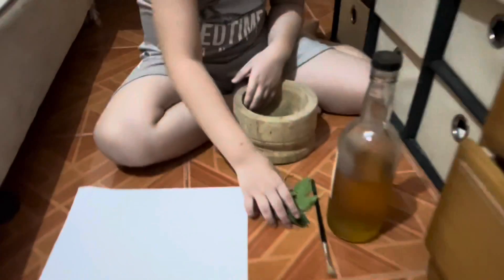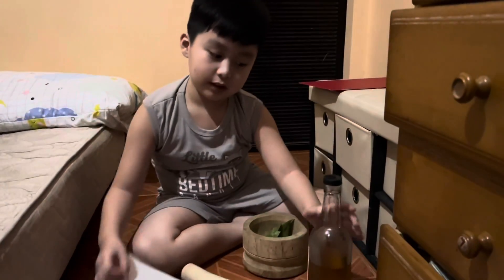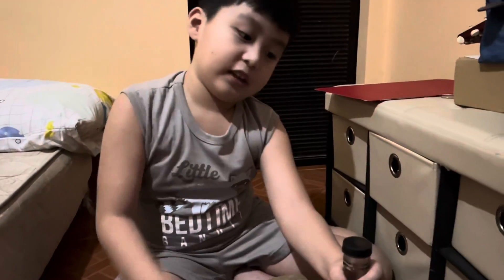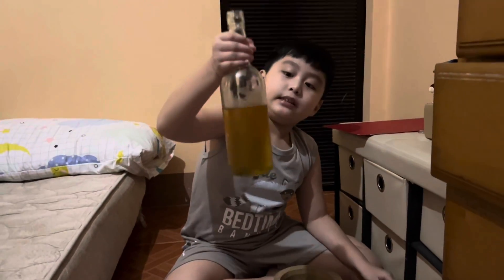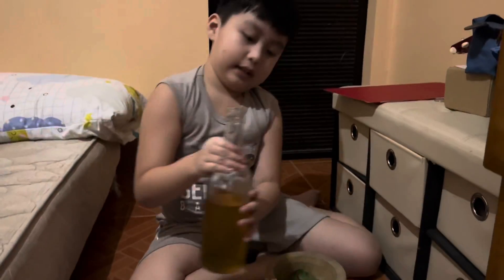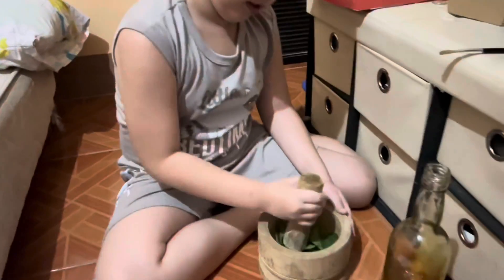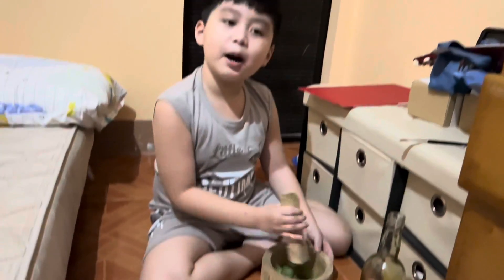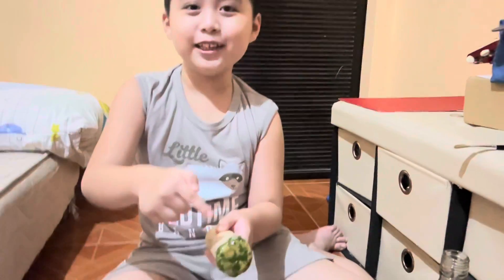Doing my DIY Water color using leaves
Hi guys! This is me doing my do it yourself water color using leaves.